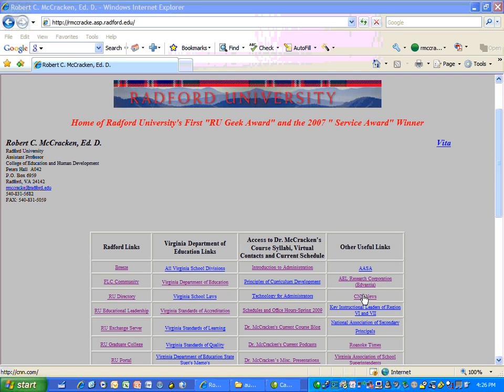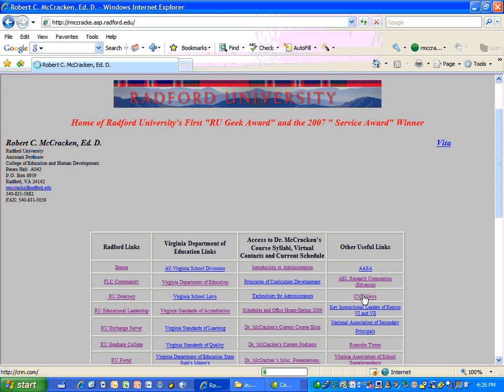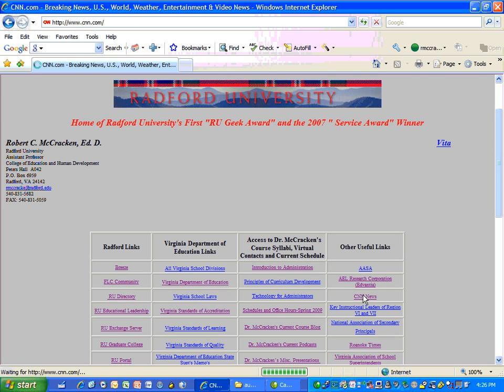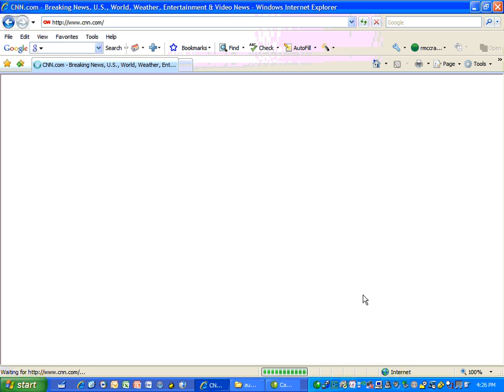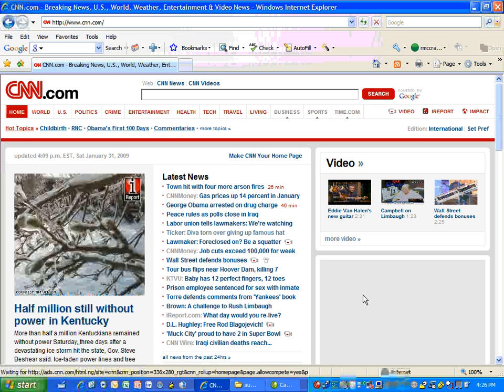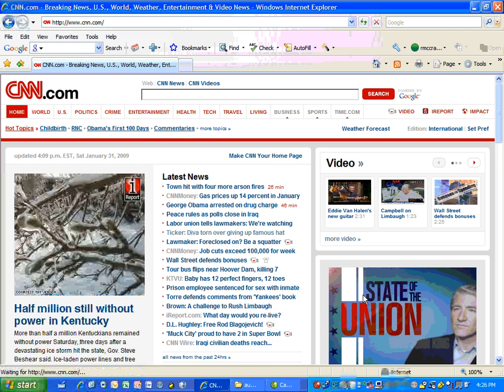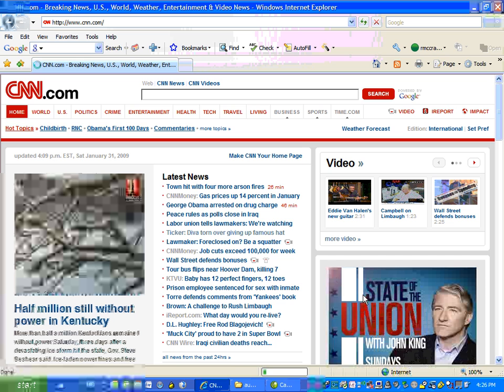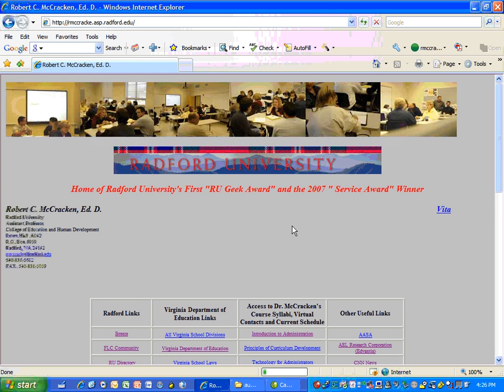Audio and Video Test Clip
This is testing Audio and Video Recording using Camtasia Studio as the screen and audio recording device.